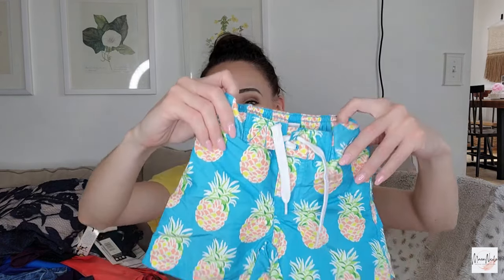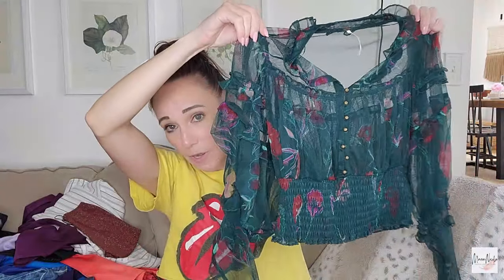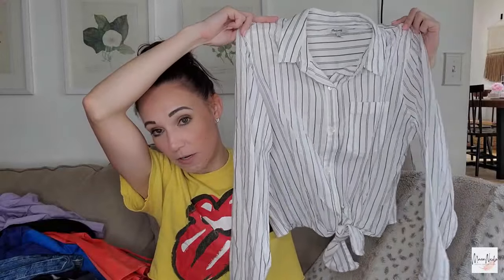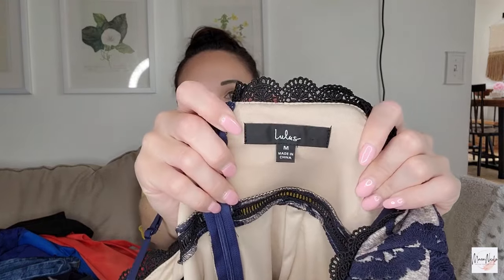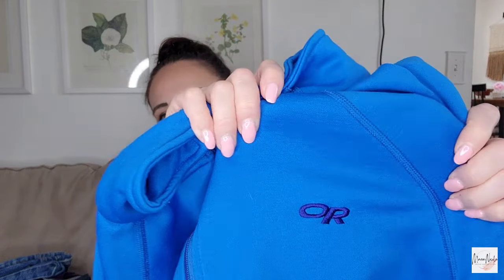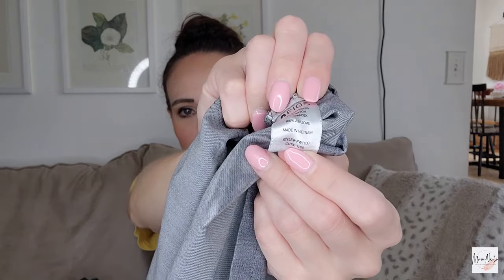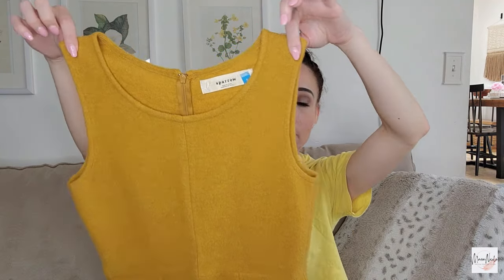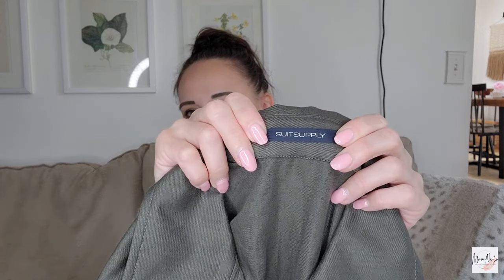I SCORED at the Goodwill New Racks! Come Thrift With Me to Resell on eBay and Poshmark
I went thrifting at my FAVORITE Goodwill and came out with a FULL-CART after just 30 minutes? HOW? I focused on the new racks...and absolutely scored! I found SO many goodies to resell on Poshmark on eBay, plus 2 absolute bangers!!! Let's GOOOOOOOOO!